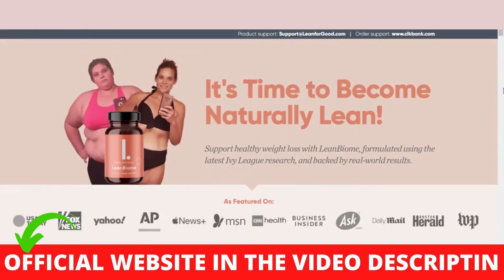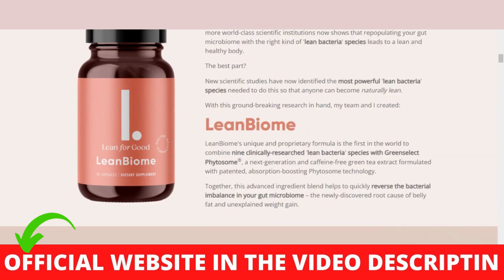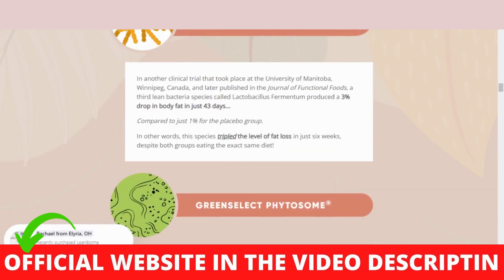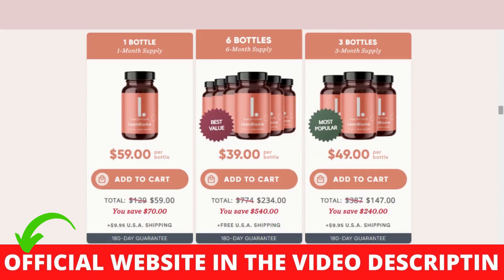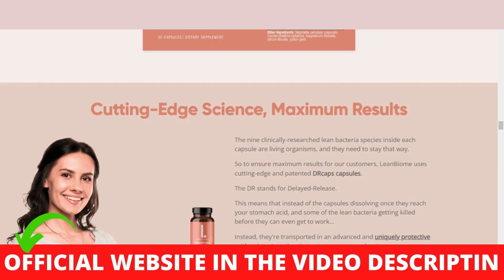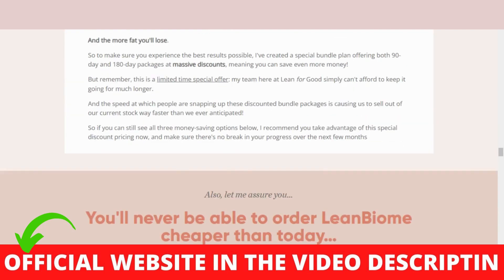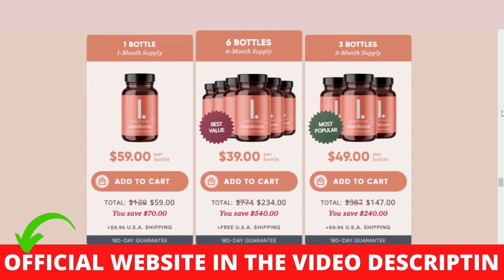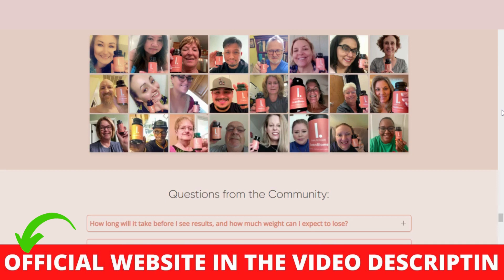LEANBIOME REVIEW - Leanbiome Does Work - Leanbiome Capsule - Leanbiome Supplement - Buy Leanbiome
+ FREE U.S.A. SHIPPING
+ FREE U.S.A. SHIPPING

LeanBiome Review - What is it?
LeanBiome is a weight-loss supplement. It works in your body by changing your gut microbiome to a lean microbiome. Researchers have recently discovered that the cause of excessive weight gain is linked to the type of gut microbiome you have. Lean people have a gut microbiome with lean bacteria, and overweight people have fat bacteria.

LeanBiome Supplement - Does LeanBiome work?
Yes, it works. The formula was created after many studies and laboratory tests. It is totally safe, free of any chemical or artificial substances. It has no gluten, lactose, sugar, crustaceans and causes no side effects. You must use it the right way, just like I taught you in the video.

LeanBiome Where to buy?
You should buy only on the official site, because this Suplement is not sold on any other site. I left the official site link in the video description and also in the first comment. You can access this link with complete confidence.